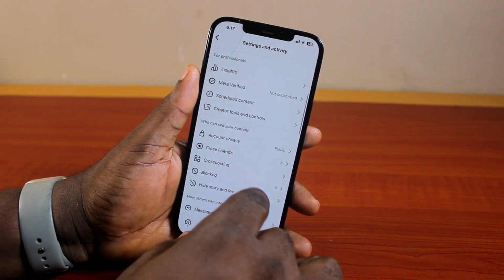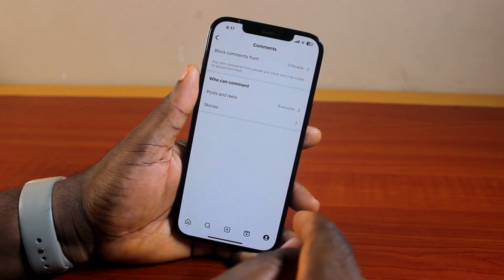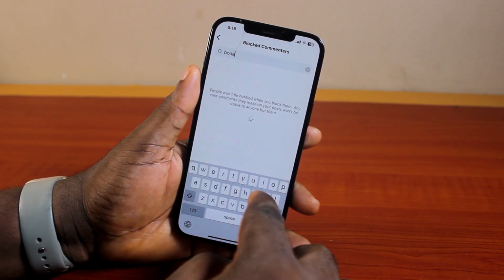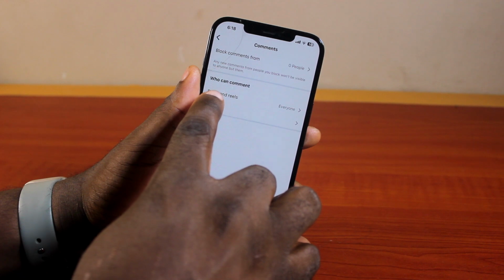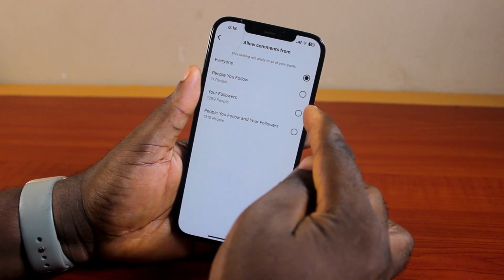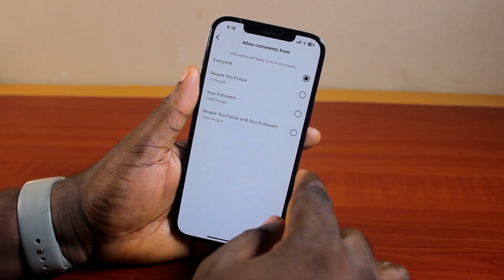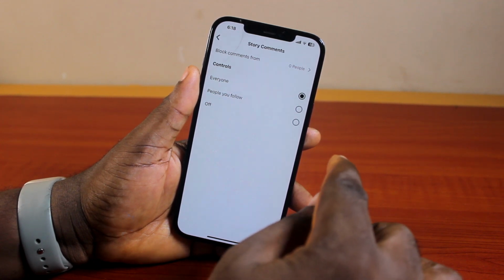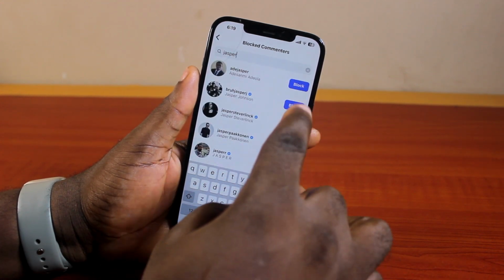How to Change Comment Settings on Instagram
In this video, you will learn how to change comment settings on Instagram on Android and iPhone.

Cheap iPhone
Cheap Samsung Phone
Cheap Apple Watch
Cheap Digital Camera
Cheap YouTube Microphone
Cheap MicroSD Card